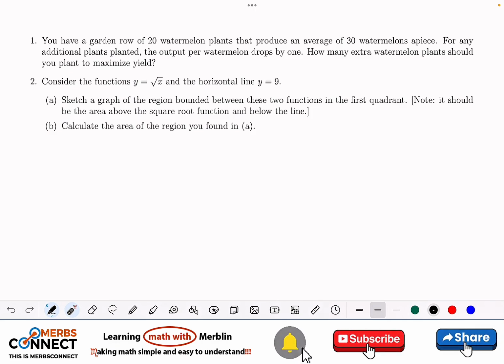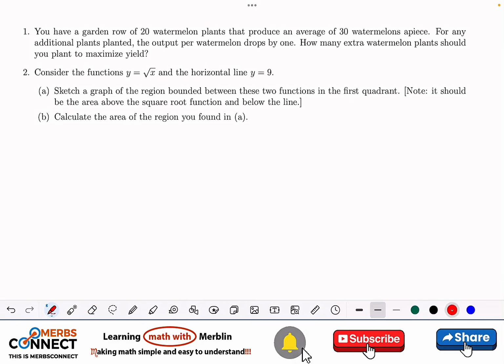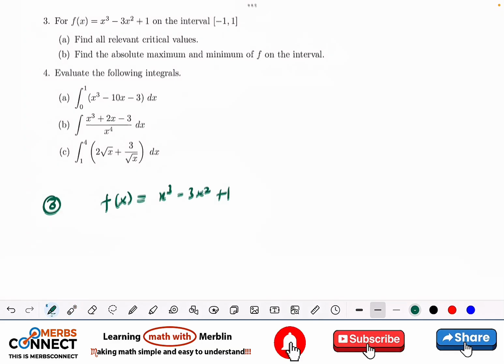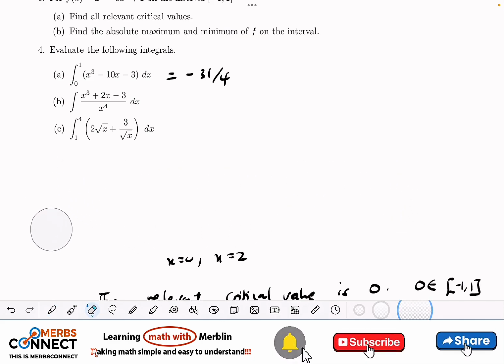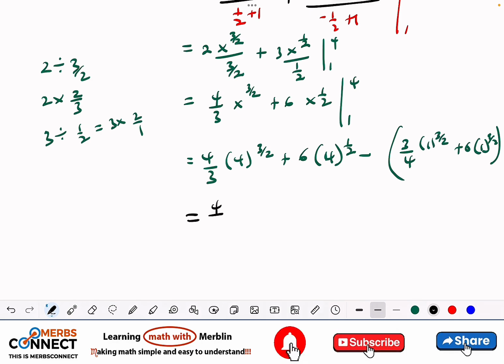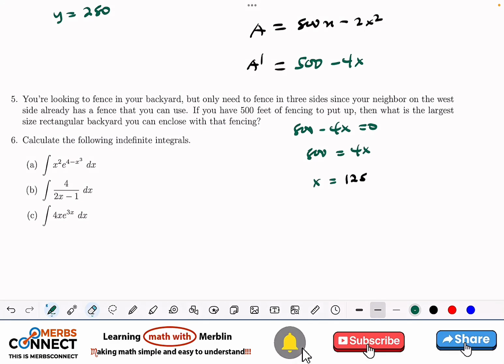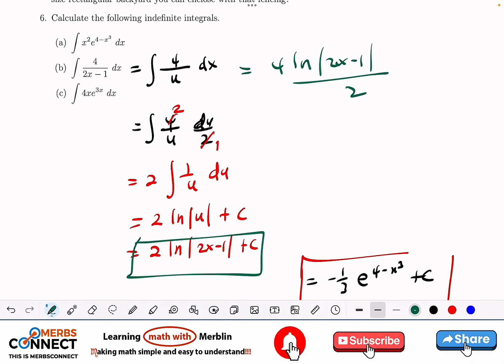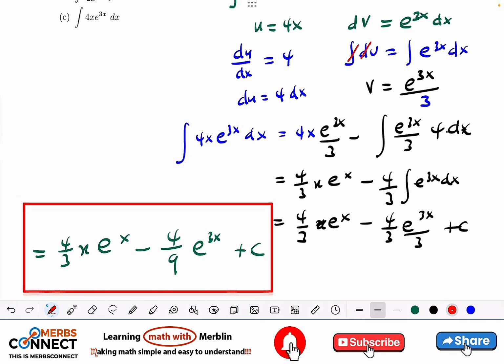Exam 3 Review 2 | Business Calculus | UIC | Don’t Miss These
Business Calculus – Exam 3 Review Part 2.

In this session, we dive deeper into area problems, critical values, and applications of integrals to help you tackle some of the most common exam questions.

🎯 Topics Covered:
✔️ Area Under a Curve & Graph of the Region
✔️ Finding Relevant Critical Values
✔️ Absolute Maximum and Minimum (Closed Intervals)
✔️ Definite & Indefinite Integrals
✔️ Optimization Problems with Real-World Contexts

📌 Ideal for:
Students preparing for Exam 3
Business Calculus exam and quiz prep
Visual learners who benefit from graphs + step-by-step solutions

🧠 Watch actively: pause, solve, and rewind as needed.